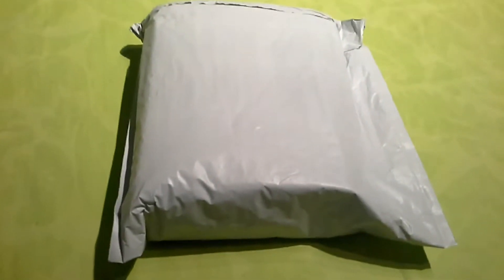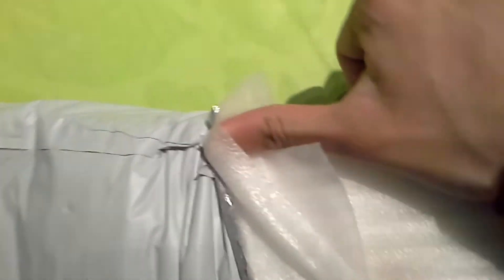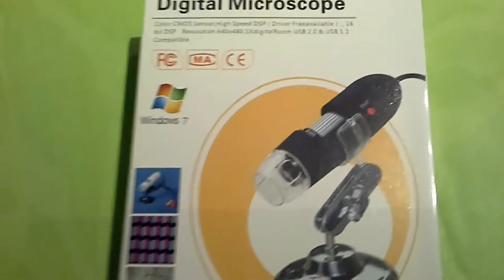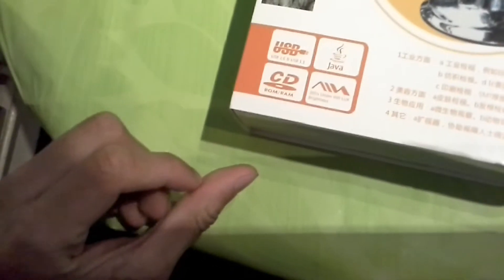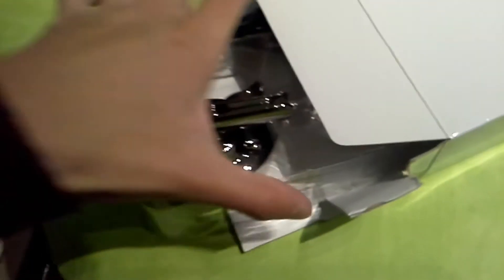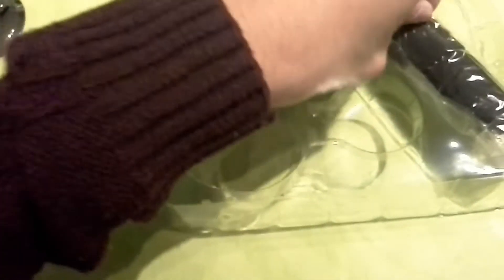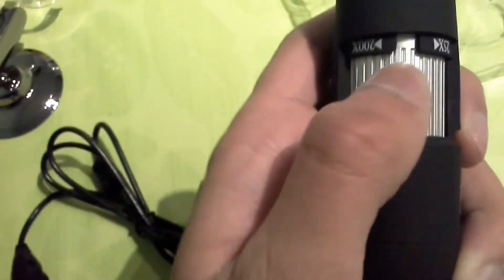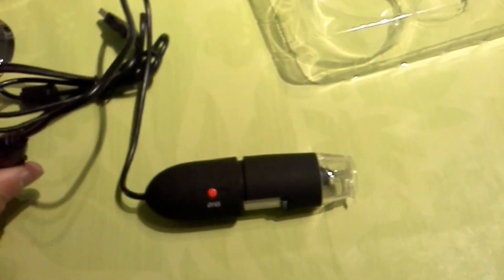Amazon Mystery Package Unboxing #25